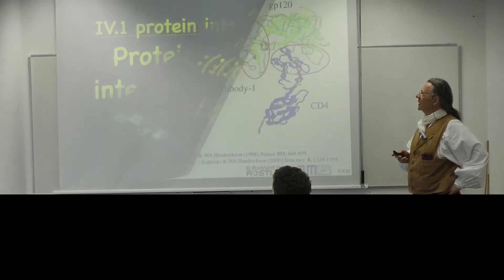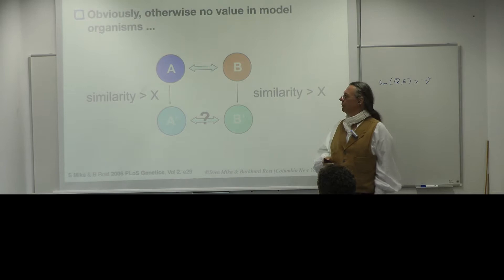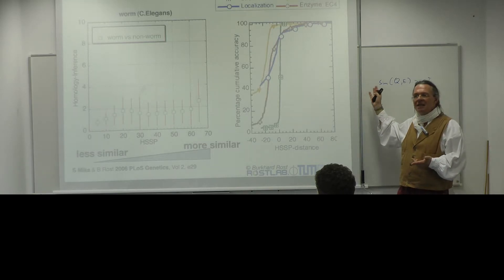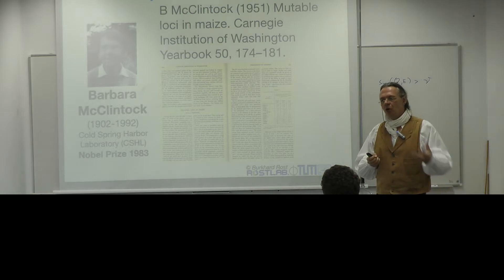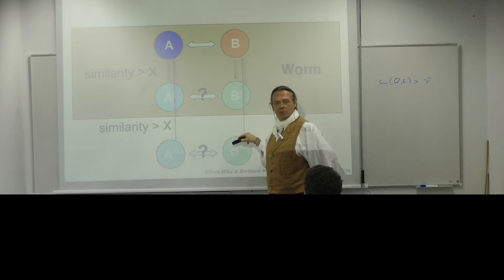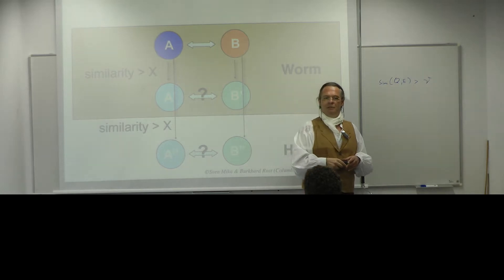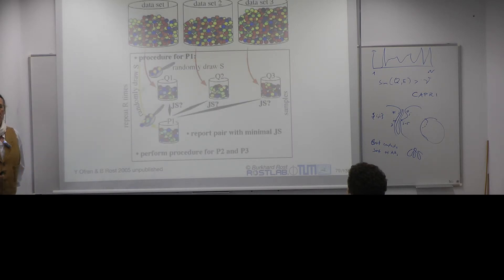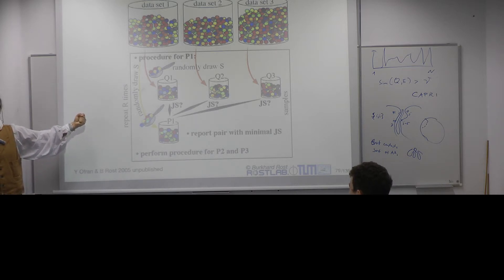Protein Prediction 2 for Bioinformaticians – Lecture 9, Protein Protein Interaction: Sites 2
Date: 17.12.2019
Speaker: Burkhard Rost